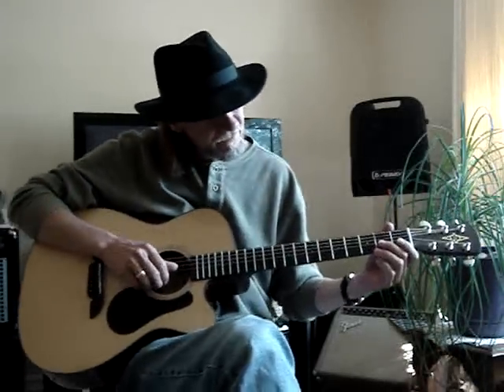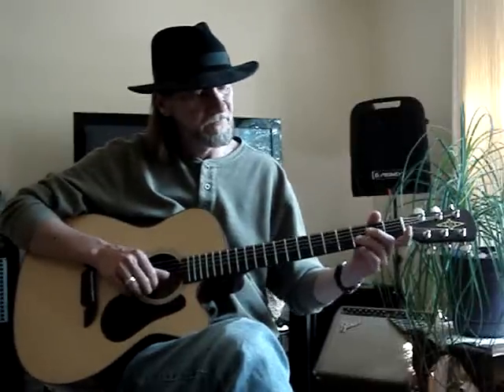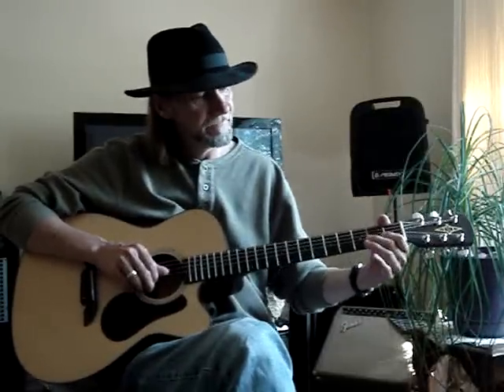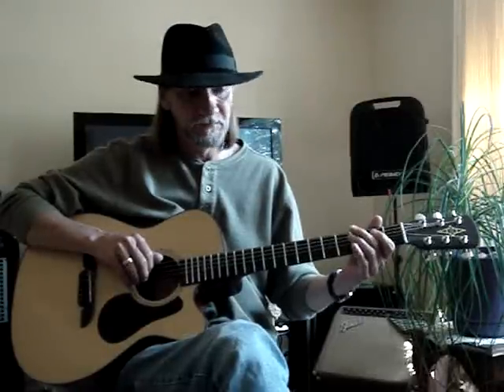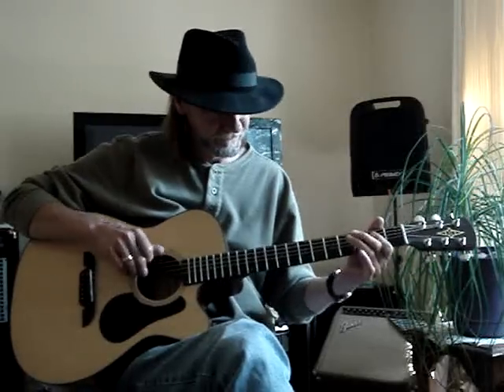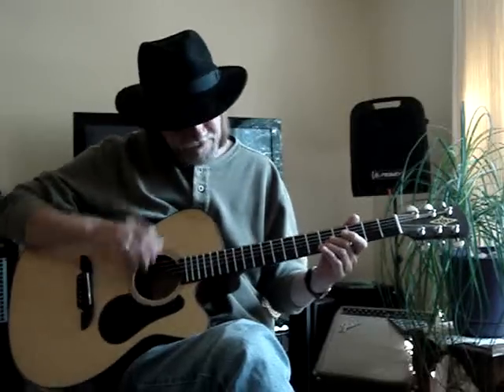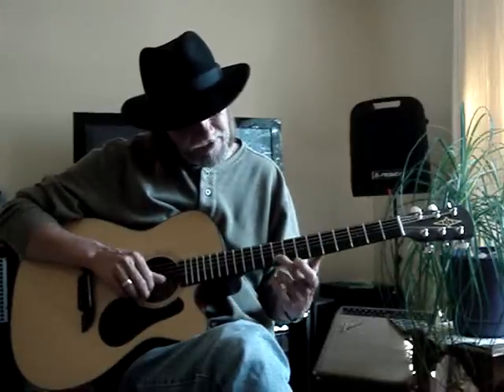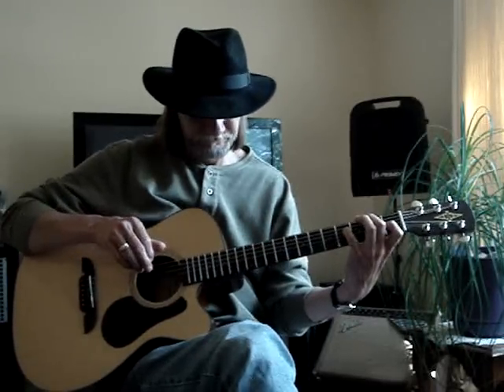Acoustic Guitar Lessons "E Tags Two" Tab Included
More E tags.